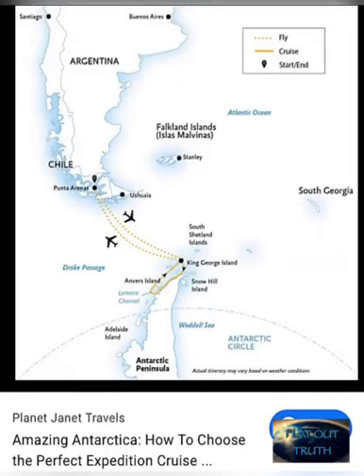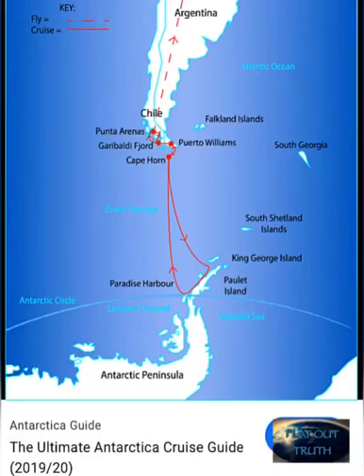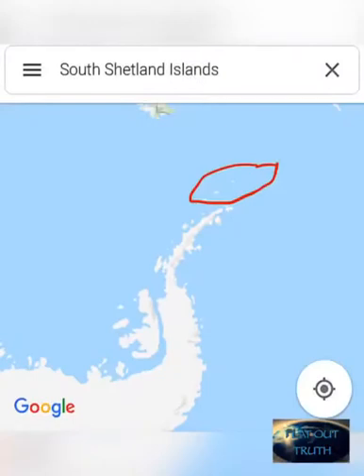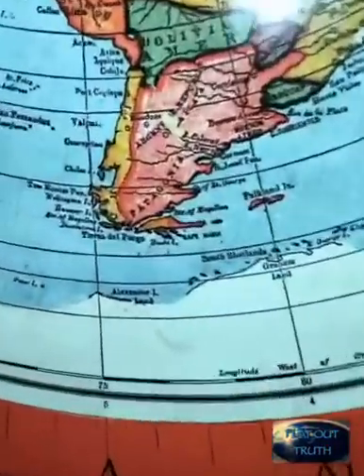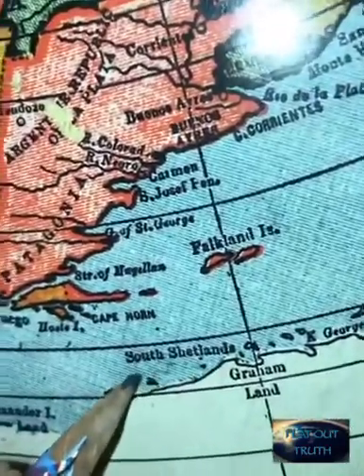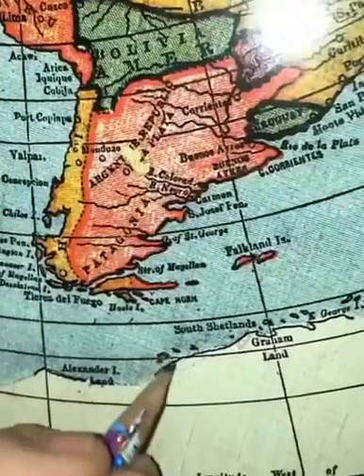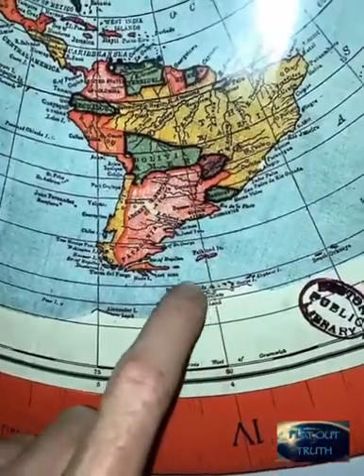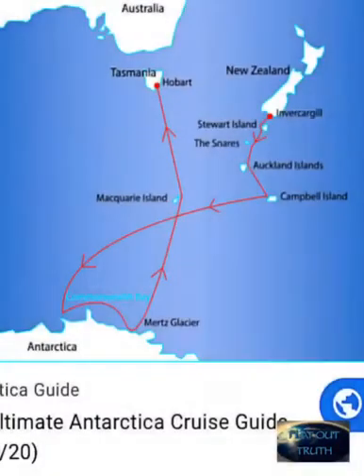The Antarctica DECEPTION !